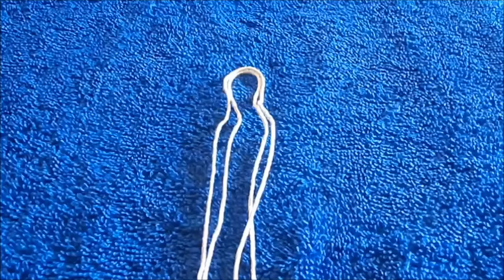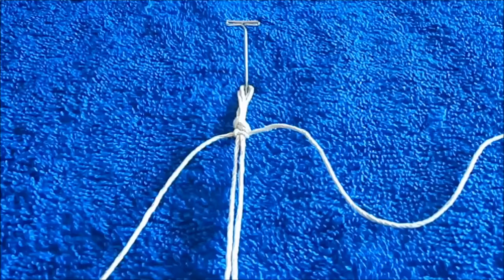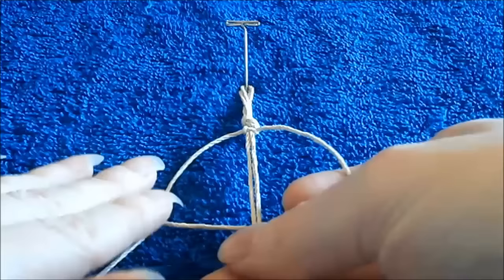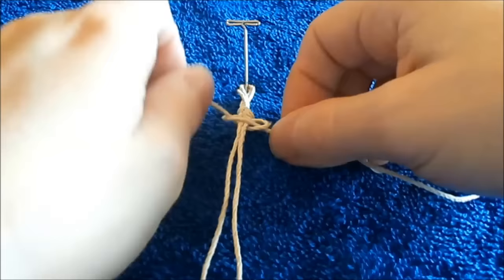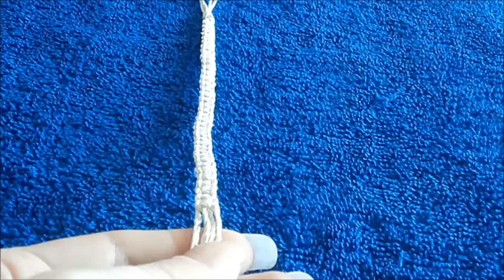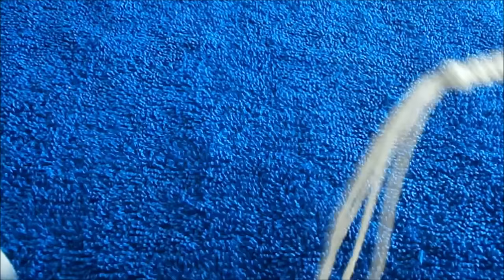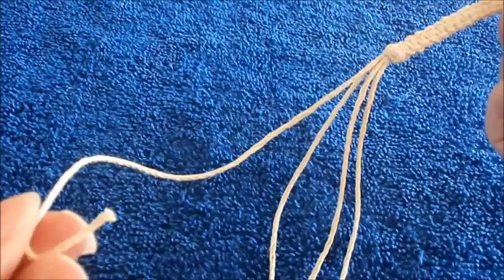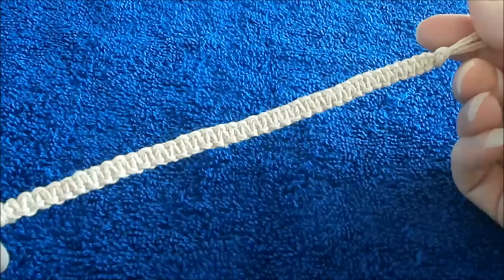DIY How to Make a Basic Hemp Bracelet Step By Step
Need to stock up on hemp cord? (Paid Link)

Step by step instructions on how to make a basic flat square knot hemp bracelet. Easy to follow tutorial!